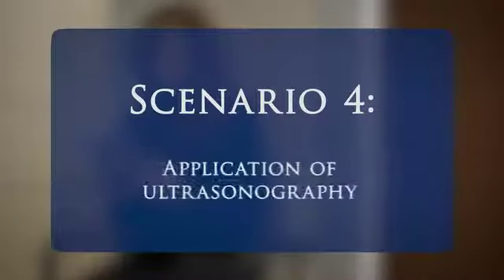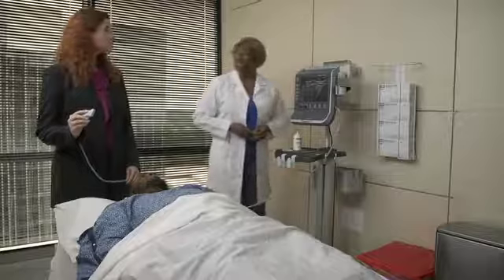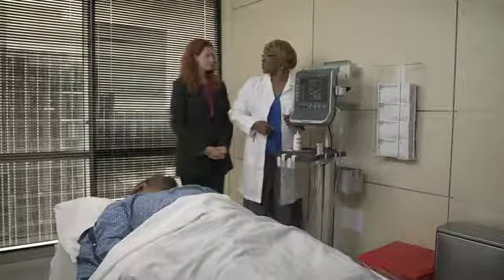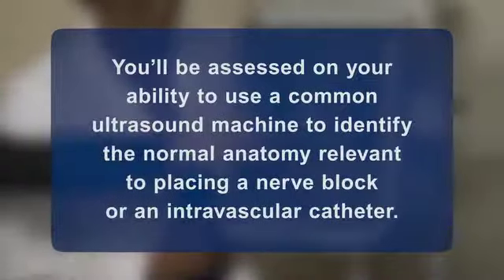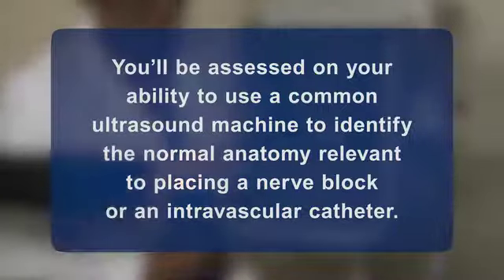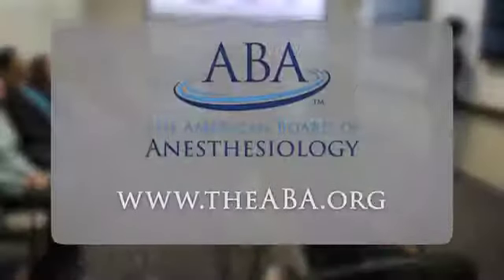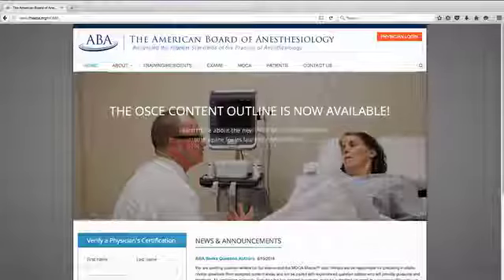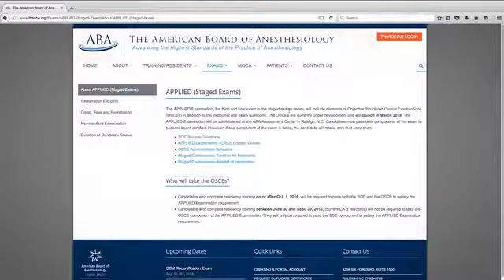Dramatization/Format of OSCE Examination